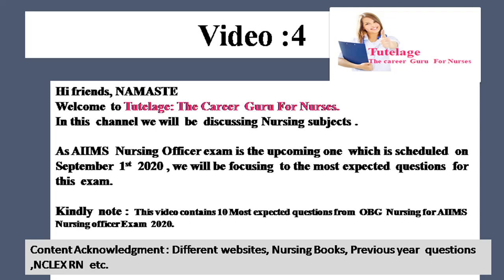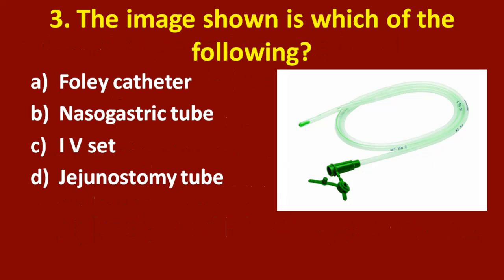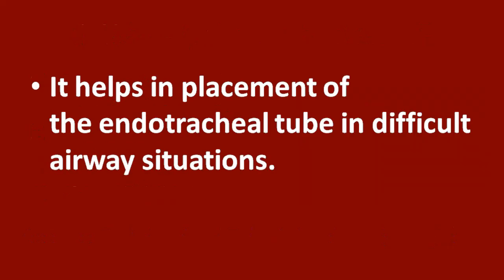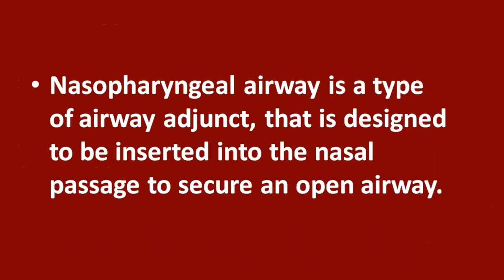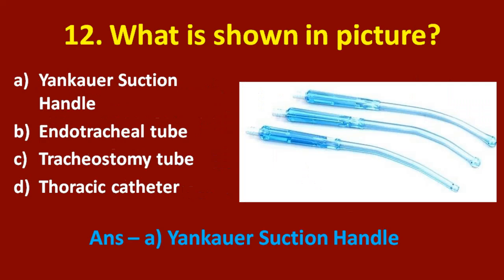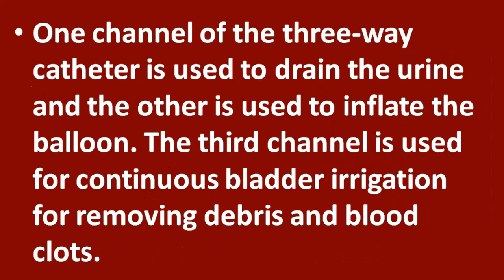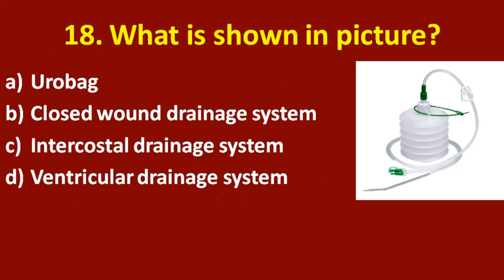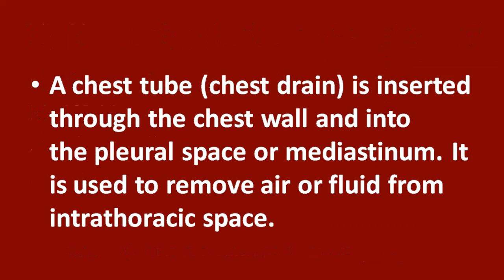NURSING EXAM, NORCET, IMAGE BASED MCQs NURSING OFFICER EXAM PREPARATION, QUESTIONS FOR NURSING EXAM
This video contains a set of latest and updated image based MCQs for  Central Government Nursing officer Exam. Useful for AIIMS, NIMHANS, PGIMER, JIPMER , SCTIMST.
QUESTIONS FOR AIIMS NURSING EXAM, IMPORTANT QUESTIONS FOR AIIMS, NORCET EXAM PREPARATIONS, AIIMS IMPORTANT QUESTION SESSION, STAFF NURSE EXAM MCQS, AIIMS IMPORTANT QUESTIONS FOR NORCET, NORCET 2020, NURSE MCQS,